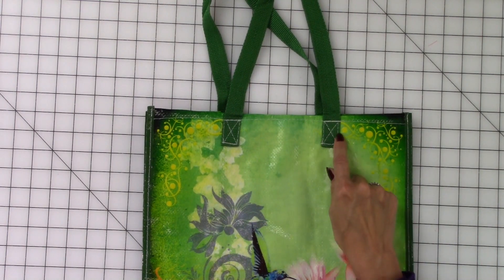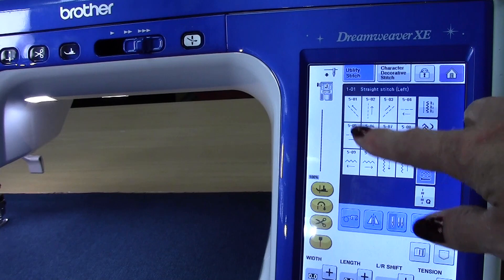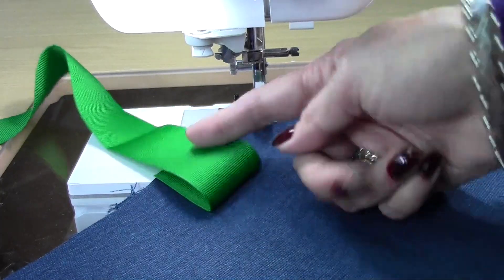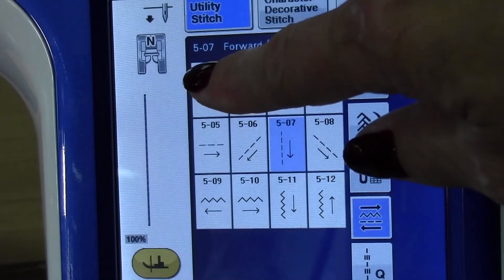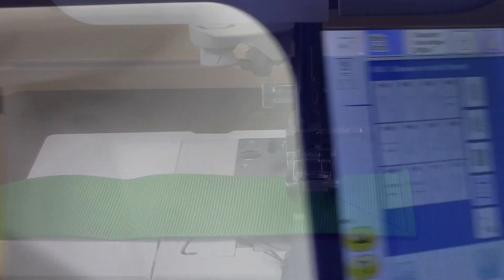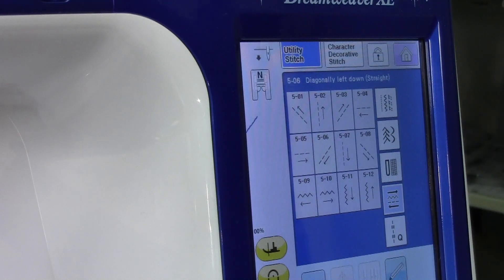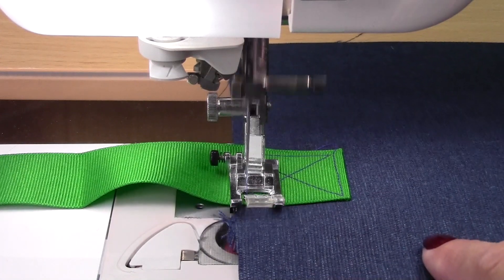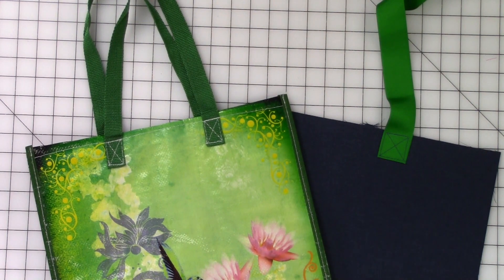SEWING IN DIRECTIONS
Did you know that on some of the Brother machines you can sew in many directions without turning the fabric?  Today I want to show you how easy it is to use directional sewing for attaching straps.  This would be ideal for strengthening the straps on the Canvas Tote Bag Sewalong

(MASS PRODUCT) Purchase this product here: (Insert link or purchase information)